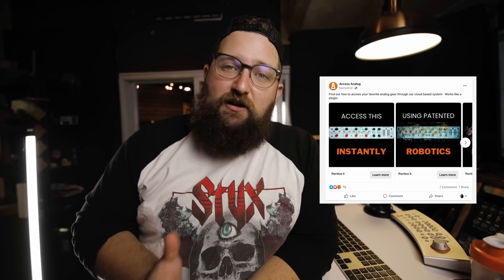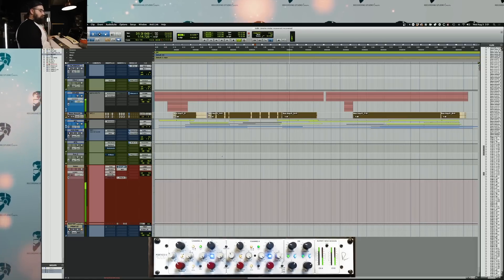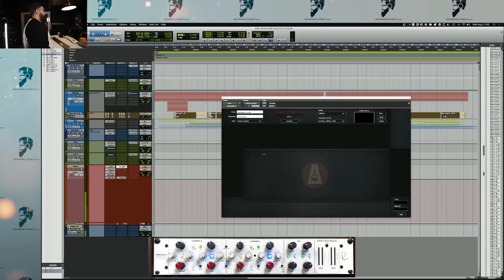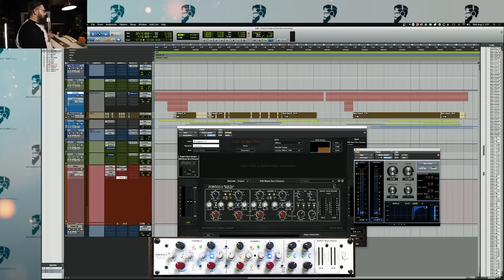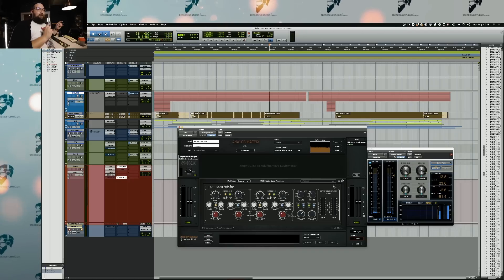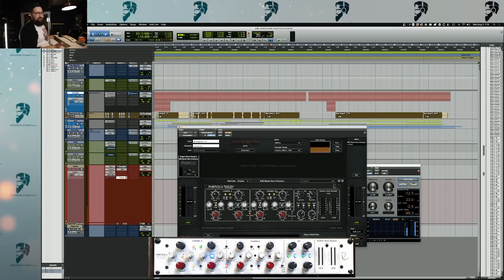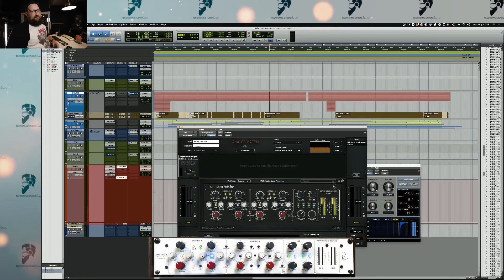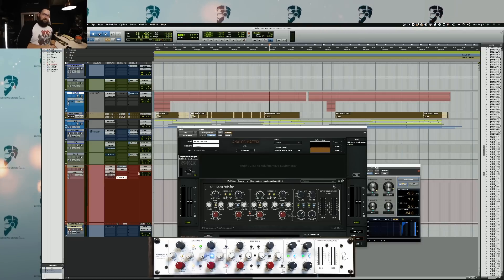A $5000 Mastering Compressor for $8?!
I keep getting ads for Access Analog using outboard gear in a plugin form.  Well, they said they Neve Portico II Master Bus Processor. That is what I use every day on my master bus in the studio.  So I put it through its paces and treated it just like I would mine?  How did it do? Surprisingly good actually... Except for one major thing.

Want us to record your song? Fill this out.

My desk
Favorite Microphones!

guitar, pro tools, studio one, which daw is better?, trying out studio one. Can you mix in studio one? should I try reaper next?